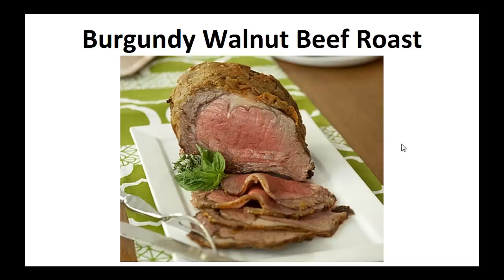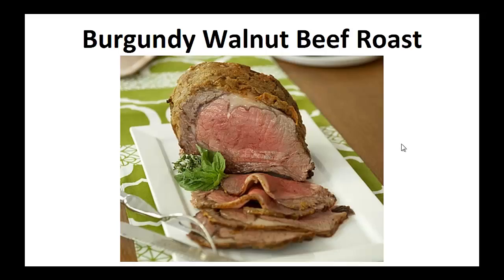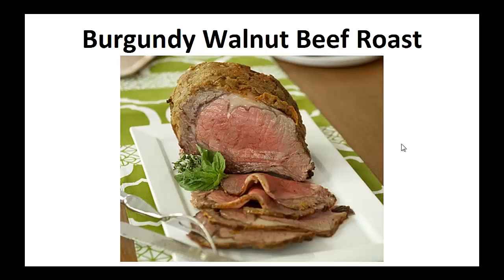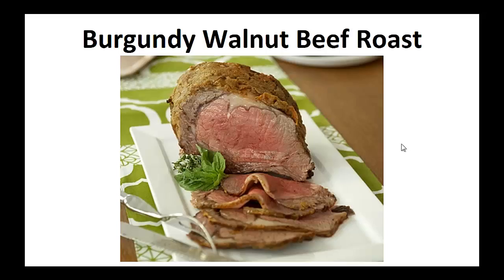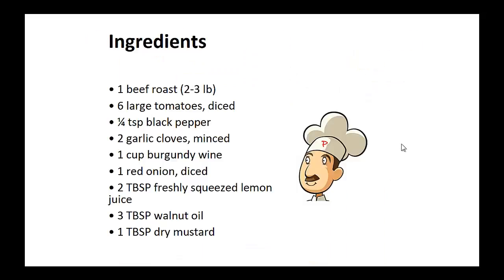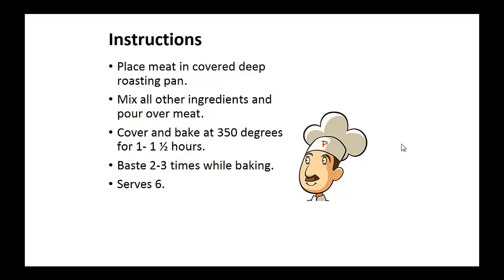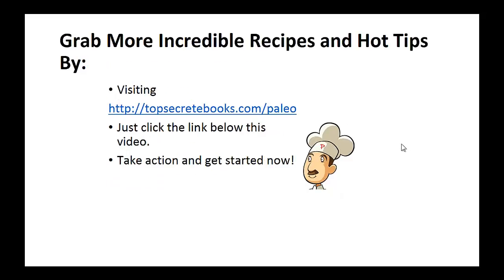Paleo Dinner Recipes - Burgundy Walnut Beef Roast By A Former Diabetic